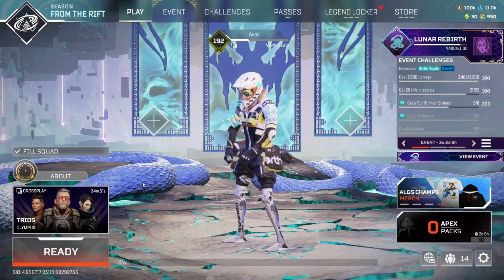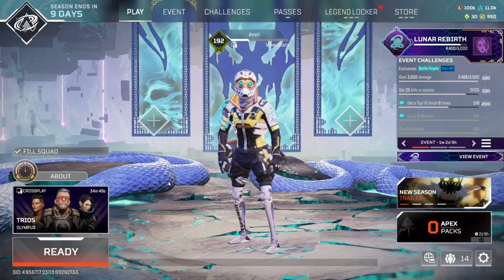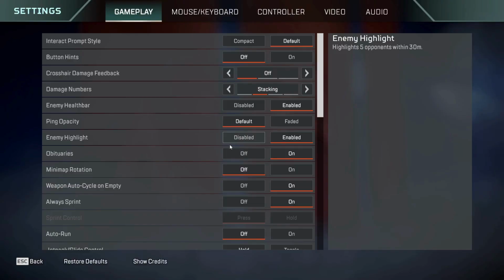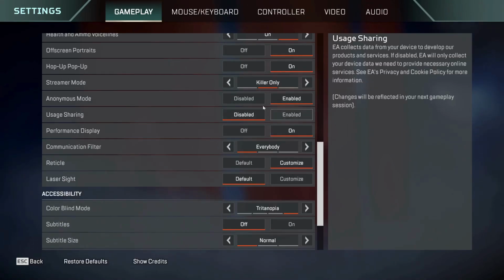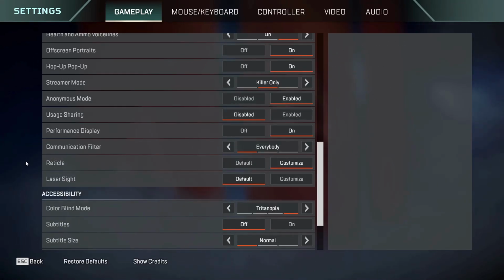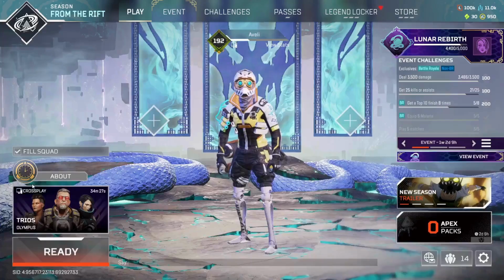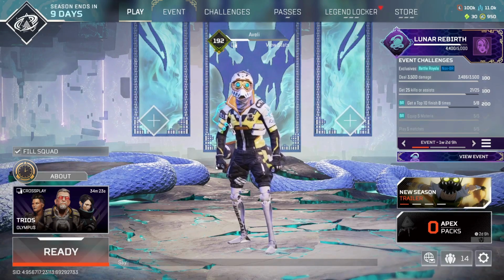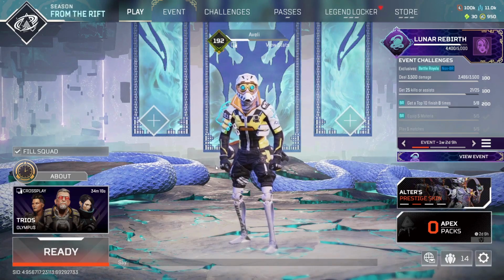How to Enable Crossplay in Apex Legends | Apex Legends Tutorial (2027)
Want to team up with friends on different platforms? Apex Legends supports crossplay across Xbox, PlayStation, Switch, and PC—so you can squad up no matter where your friends play. Enabling crossplay is simple and only takes a few steps.

In this tutorial, you'll learn:
How to enable or disable crossplay in Apex settings
Which platforms support crossplay
How matchmaking works between console and PC players

Follow these steps to turn on crossplay and connect with friends across all platforms in Apex Legends!